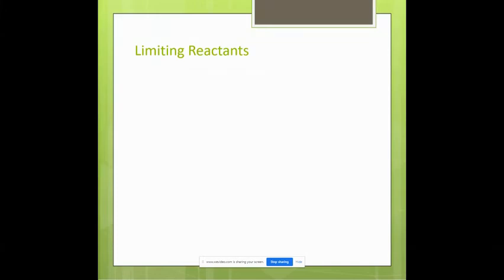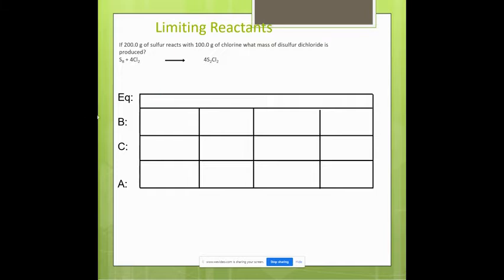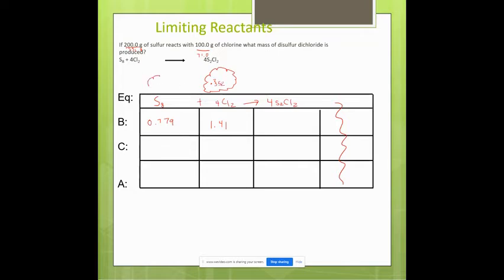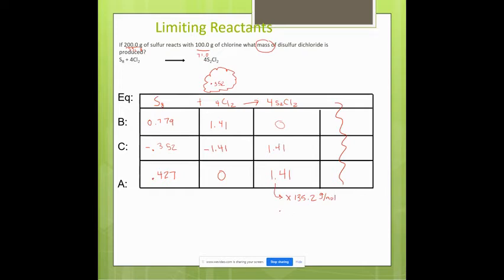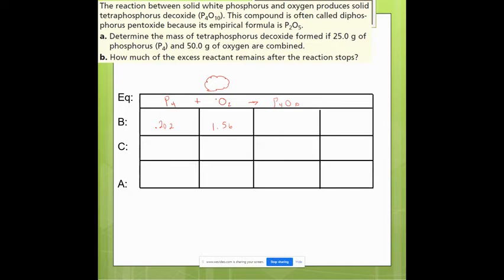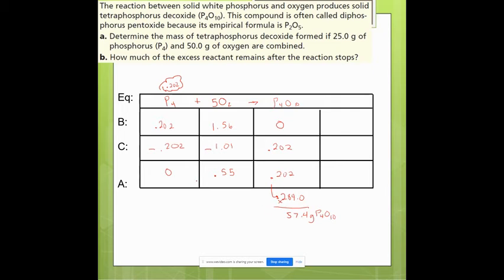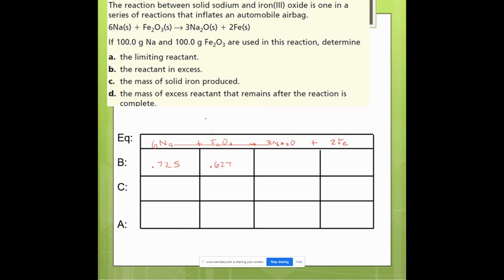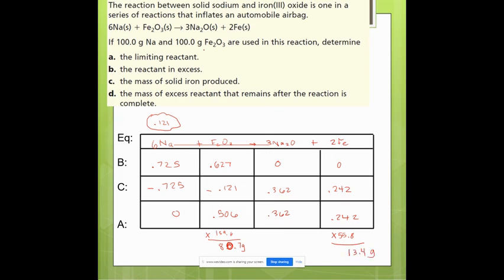Stoichiometry Part 3 Limiting Reactants